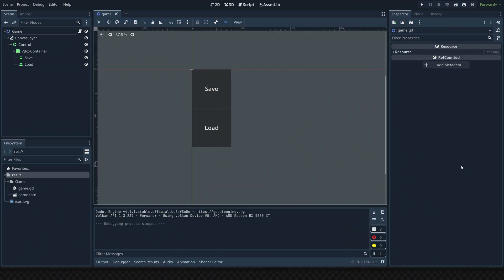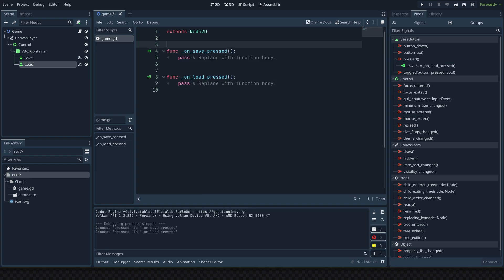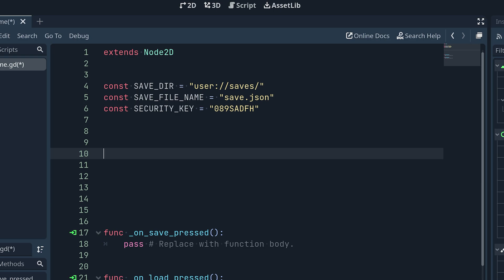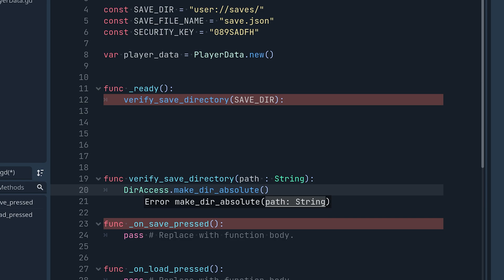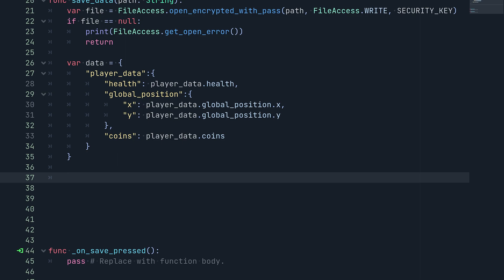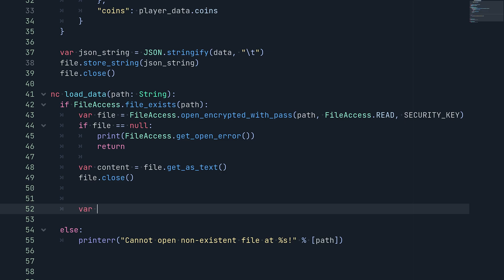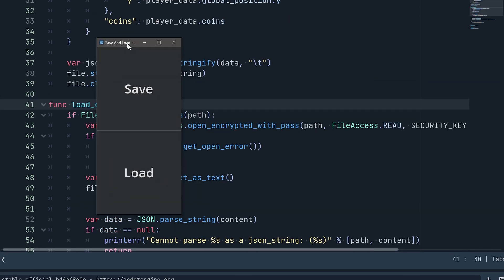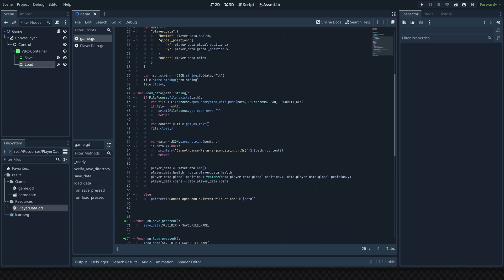SECURE saving with Encryption in Godot 4!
Hey everyone!
In this 'SECURE saving with Encryption in Godot 4!' video, I'll show you how to create a Save and Load system (with encryption) in Godot 4!
This video was recorded in Godot v4.1.1, and is updated from 3.x to use the newer File Access class.

(join the community :)

Timestamps:
0:00 Intro
0:51 Security Notes
1:57 Setting up the Script
5:27 Player Data Resource
6:50 Ready Function
7:32 Save Data Function
10:30 Load Data Function
14:13 Testing with Buttons
15:57 More Security Notes
17:44 Outro, thanks for watching!

MY SETUP:
Drawing Pad
Mouse Pad